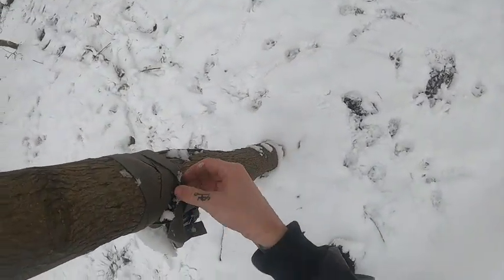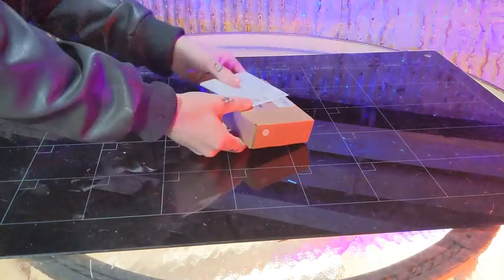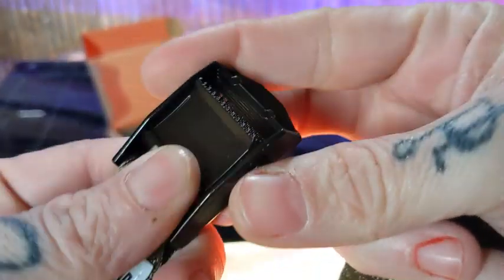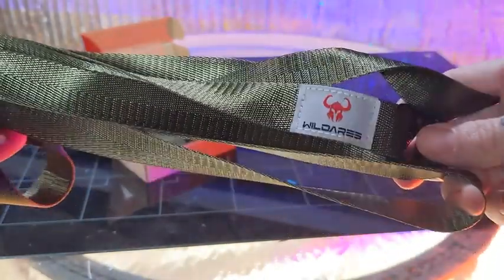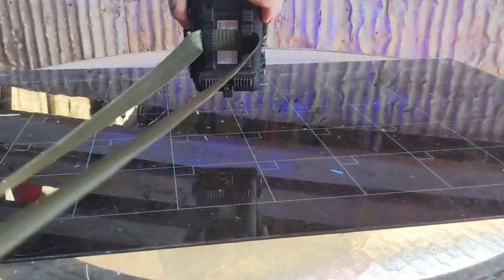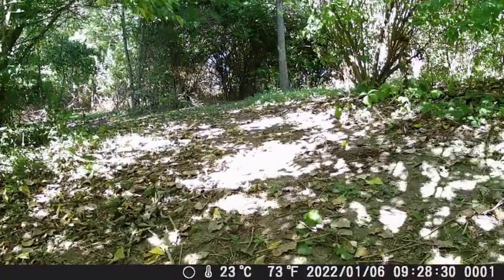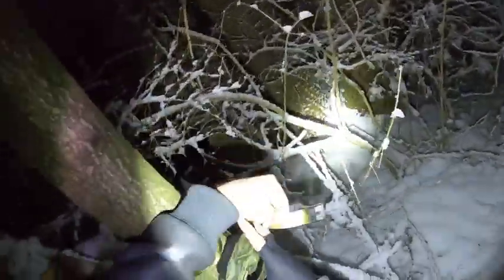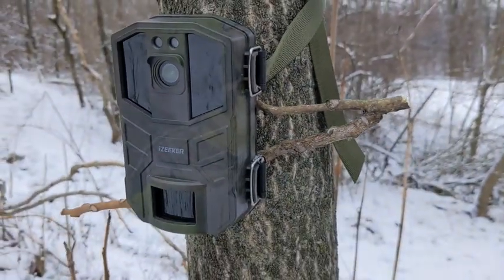WILDARES Heavy Duty Trail Camera Strap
◀ Heavy Duty Trail Camera Strap ▶
📦 VIEW ON AMAZON
【Strong and Durable】6.6Feet Long,1 Inch Width, Long-Lasting Alloy Buckle, Made of high tensile strength nylon, max 1800LBS load capacity.

【Built for Long-Lasting】Hooks are made of weather-resistant zinc alloy, better than stainless steel. Strict durability.

【Waterproof and Anti-rust】Made of composite reinforced nylon material, which can resist the alternating weather of rain, snow, and sun exposure.

【Easy Install & Widely Used】Easy press installation.Securing trail cameras, luggage, motorcycles, trucks, hammocks, etc.

【Satisfaction Guaranteed】Any questions, please get in touch with us, We'll give you a Full 100% satisfaction guarantee.
🏷️ CHECK THE PRICE ON AMAZON